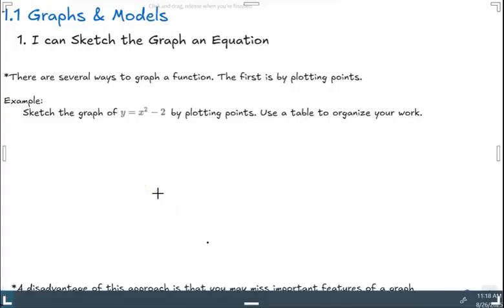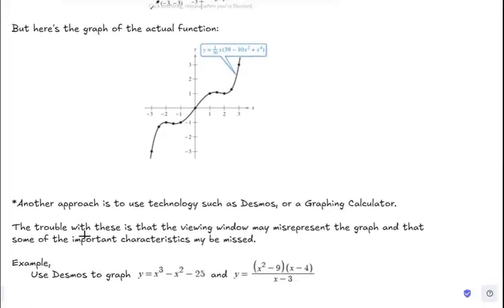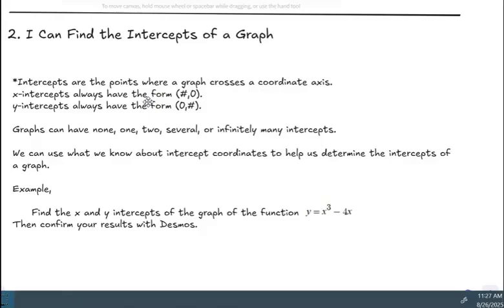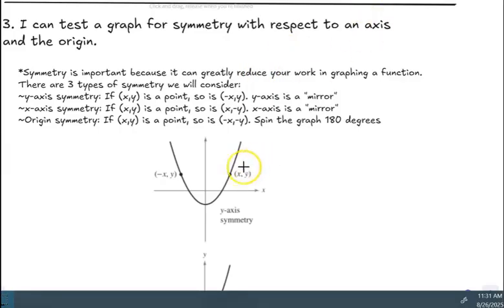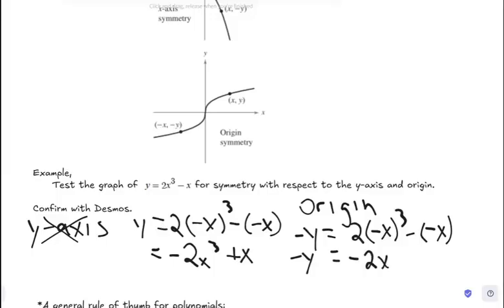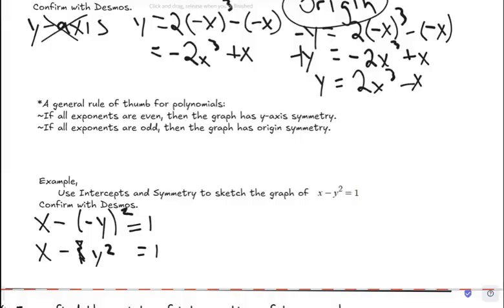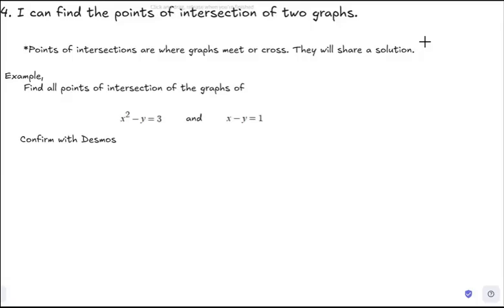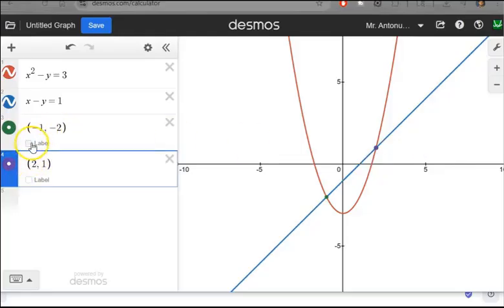Graphs & Models | Pre-Calculus Review for Calculus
Get ready for Calculus by mastering Graphs & Models 📊. This lesson reviews one of the most important Pre-Calculus topics that will carry over directly into Calculus success.

We’ll cover:
✔️ How functions can be represented with graphs & models
✔️ How graphs reveal important properties like intercepts & symmetry

This review is perfect for AP Calculus students, college calculus prep, or anyone brushing up on Pre-Calculus.